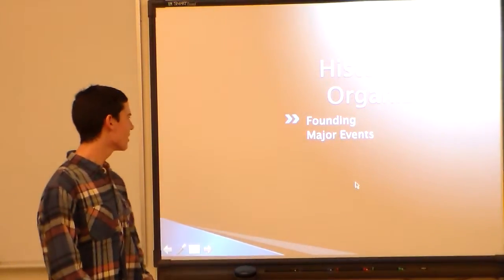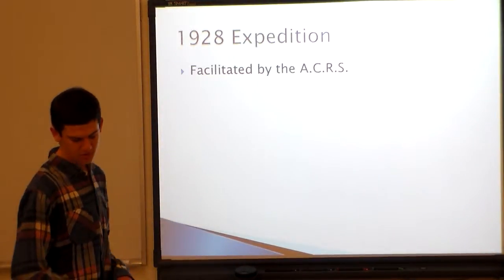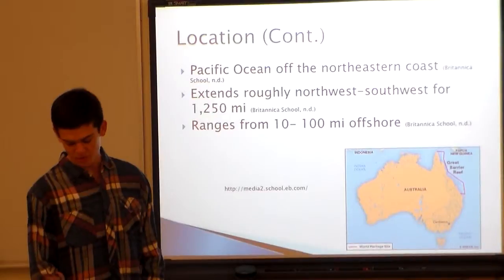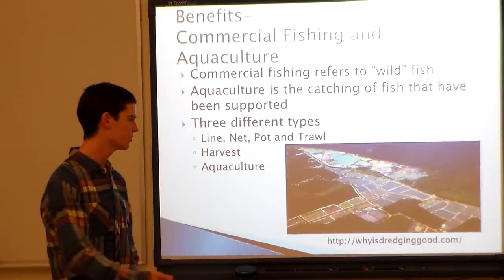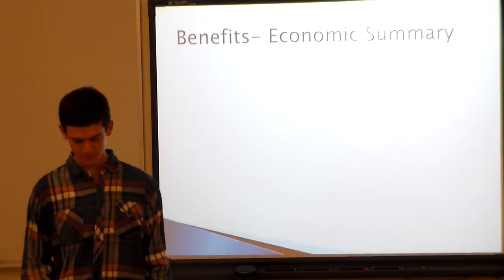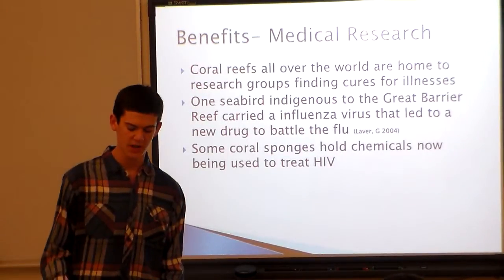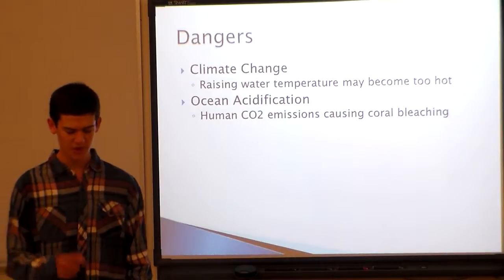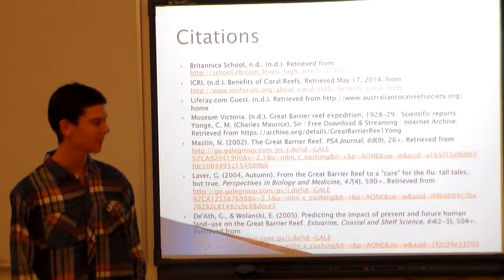AH - AQ FINAL PRESENTATION